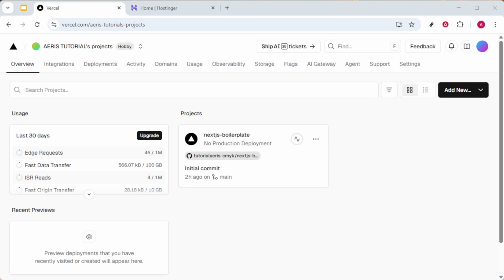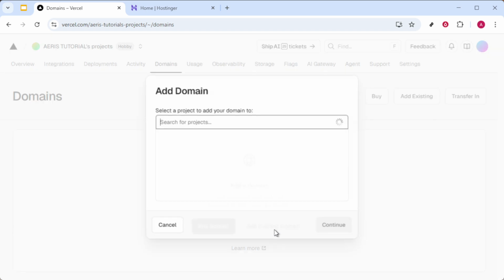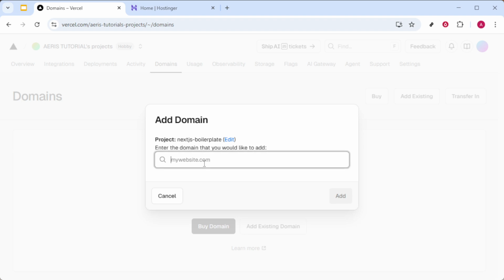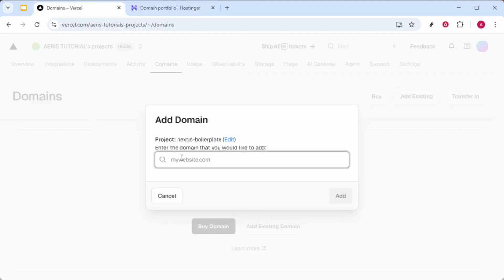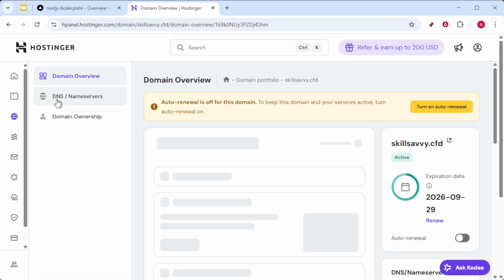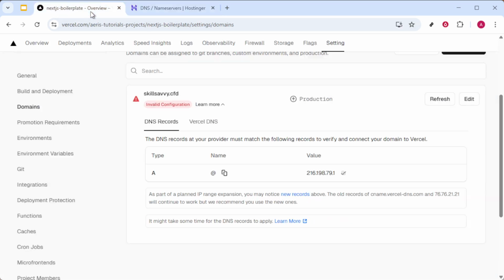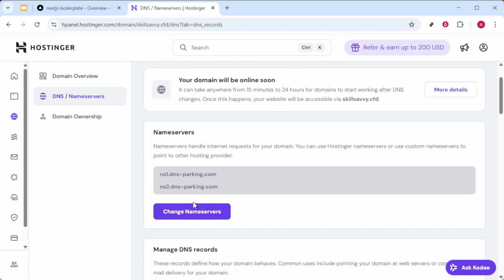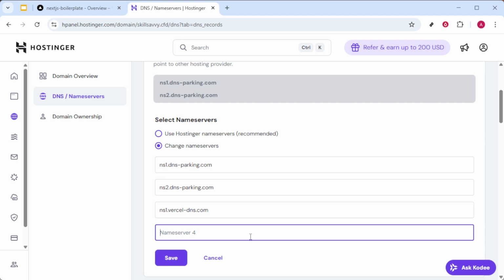How To Connect Hostinger Domain To Vercel (Step By Step)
In this step-by-step tutorial, I’ll show you how to connect your Hostinger domain to Vercel quickly and easily in 2025. Perfect for developers, website owners, and beginners who want to deploy their projects seamlessly with the right DNS settings and configuration.

What you’ll learn:
• How to access your Hostinger domain settings
• Configuring DNS records for Vercel
• Step-by-step domain connection process
• Tips to avoid common errors
• How to verify and launch your site successfully

👉 Start connecting your Hostinger domain here: [YOUR_LINK]